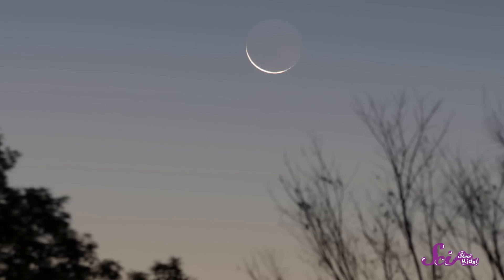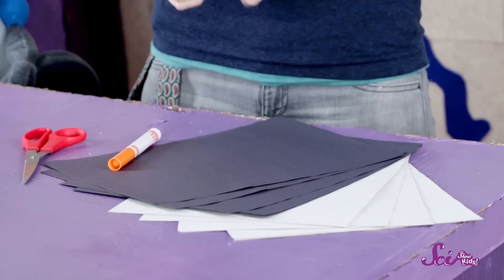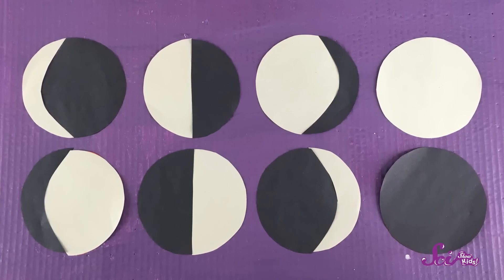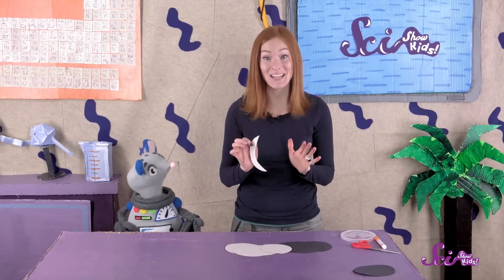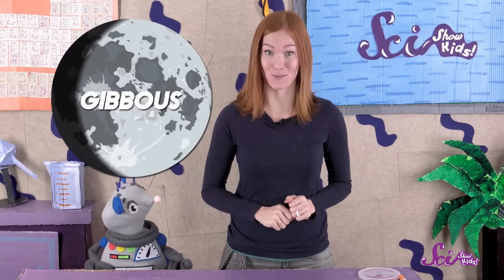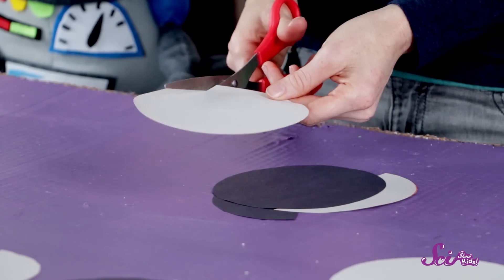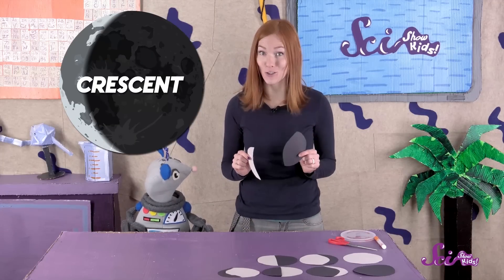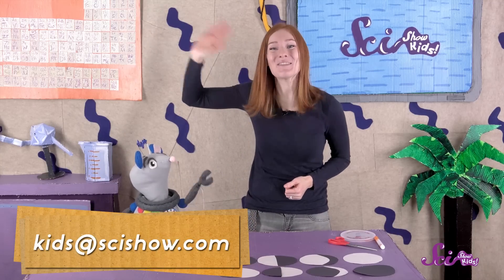Make a Moon Puzzle!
Have you noticed that the moon looks different over the course of the month? Follow along with this fun activity to help you remember the different phases of the moon!